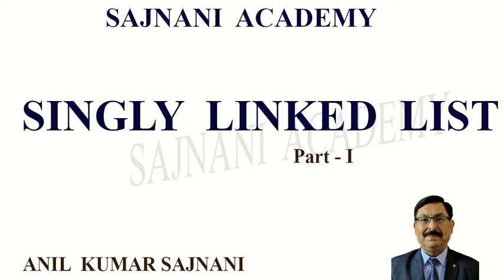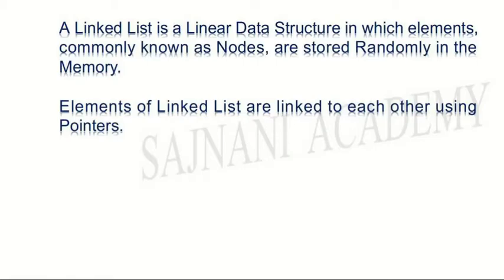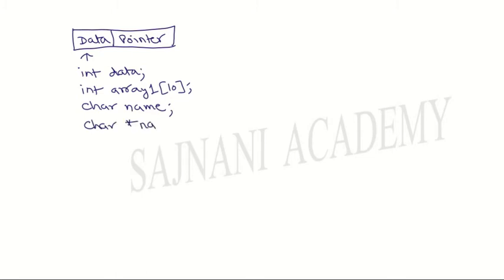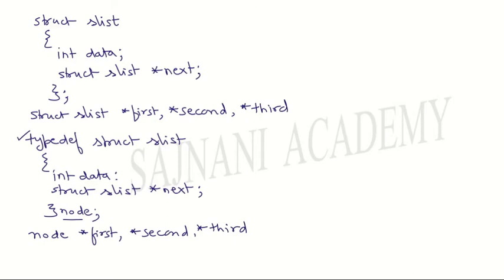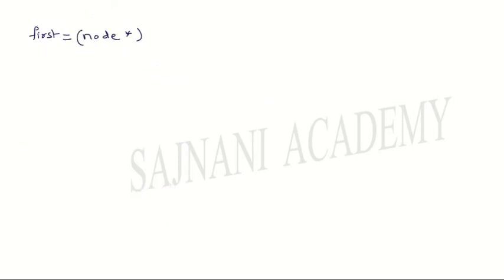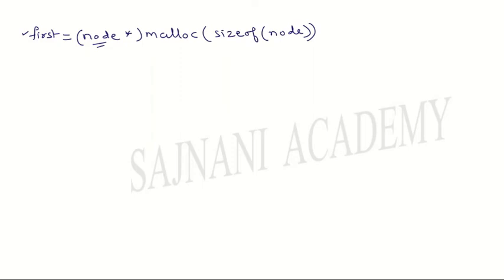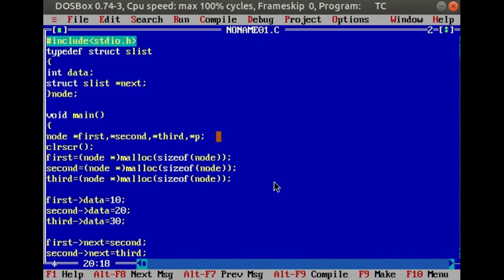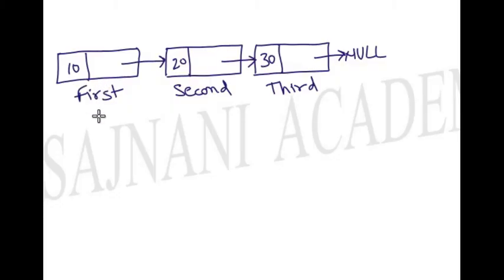Basics of Singly List and its implementation in C Compiler Part-1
This video introduces the concepts of Singly List, about its nodes, the structure of the node, creating the nodes and its pointers, and finally implementation of  a very basic Singly Linked List in C Compiler.